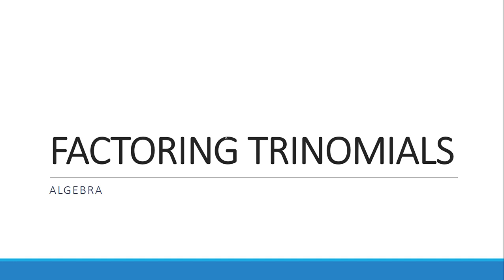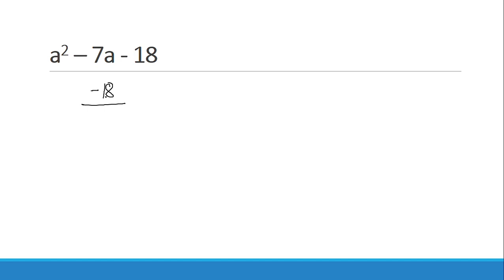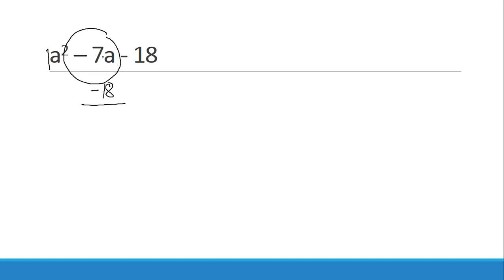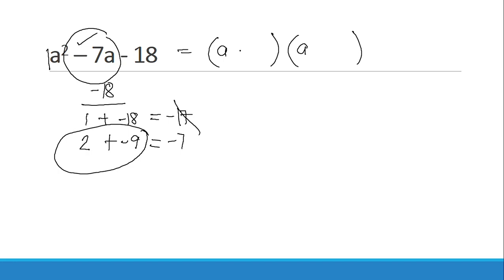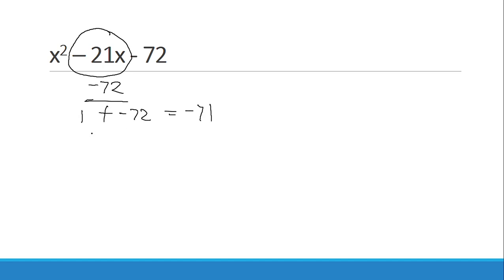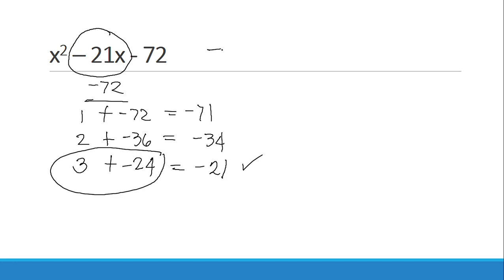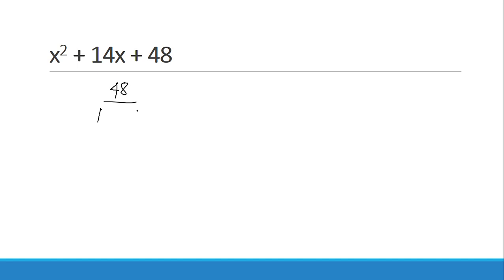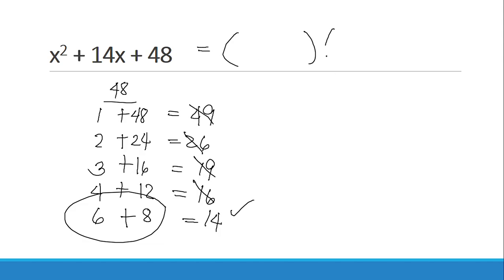Factoring Trinomials or Quadratic Polynomials (Part 2)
This is the 2nd part of my video on factoring trinomials with a leading coefficient equal to one and a constant which is not a perfect square.